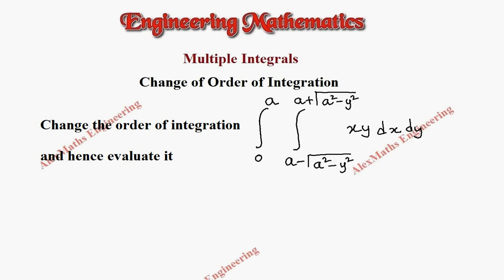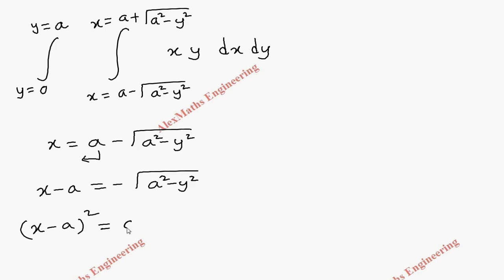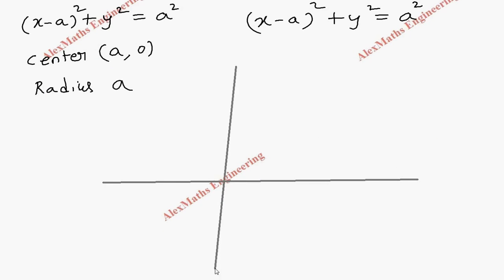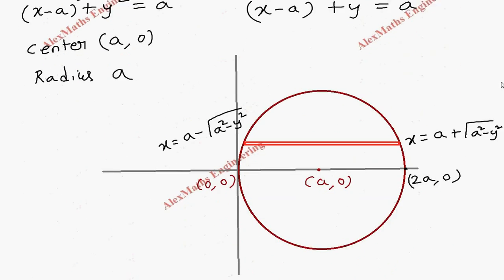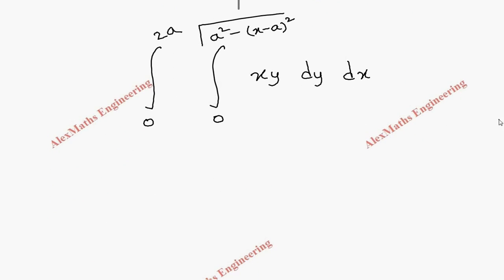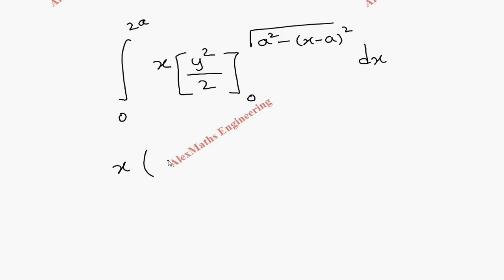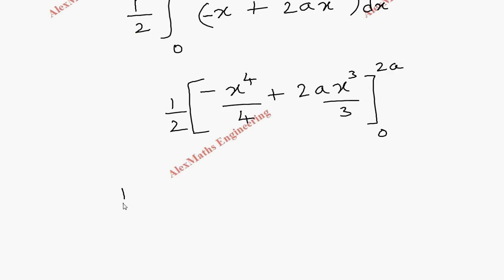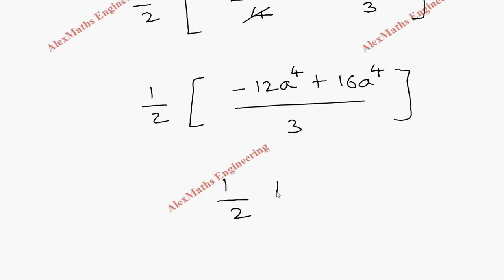Change of order of integration Problem 6 Multiple Integrals Engineering Mathematics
Change of order of integration Problem  Multiple Integrals  Engineering Mathematics